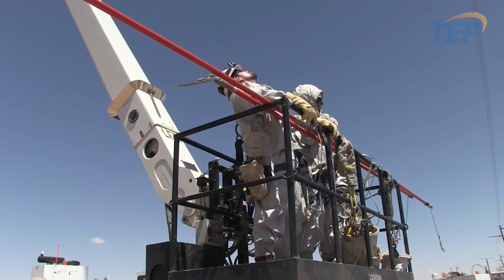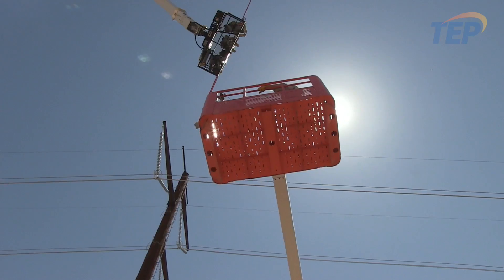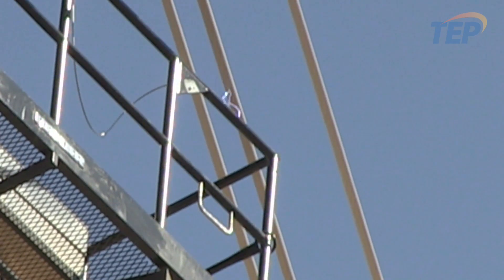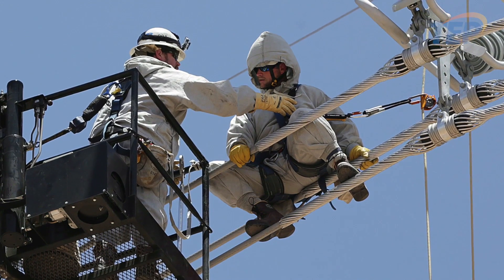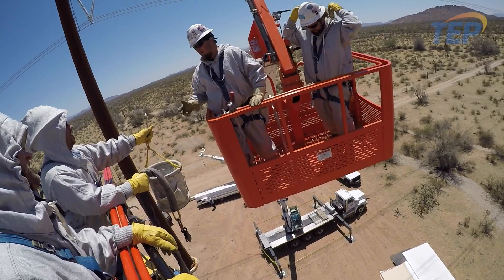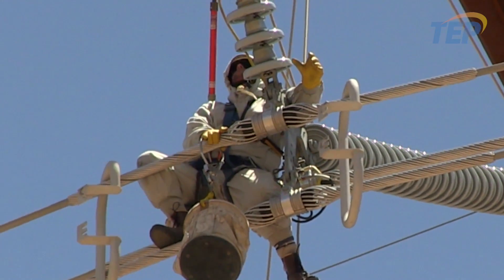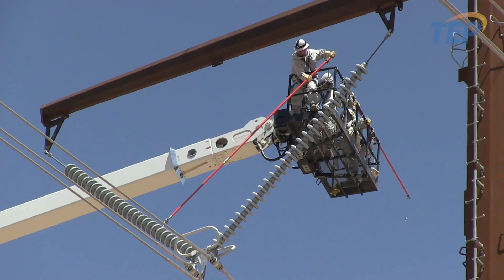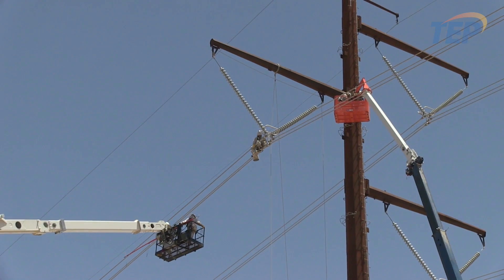Repairing Energized Lines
TEP crew members have been trained to make repairs on 345-kV and 500-kV lines without powering them down first, using the “bare hand” method.